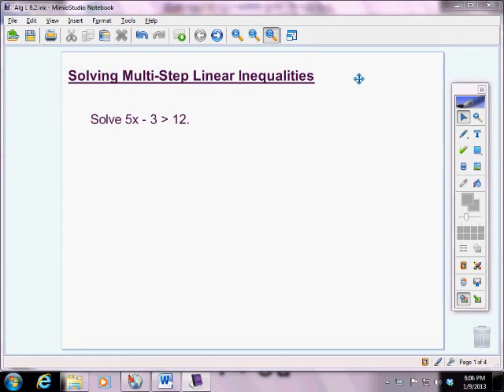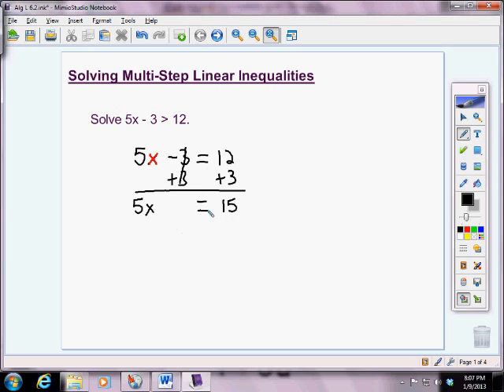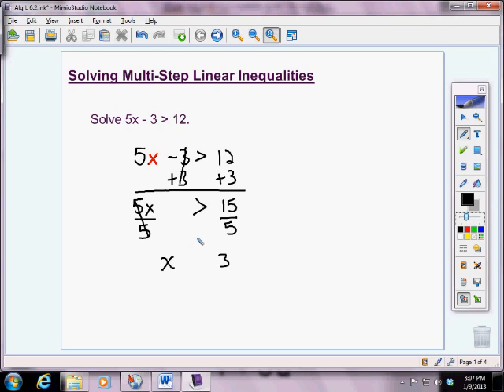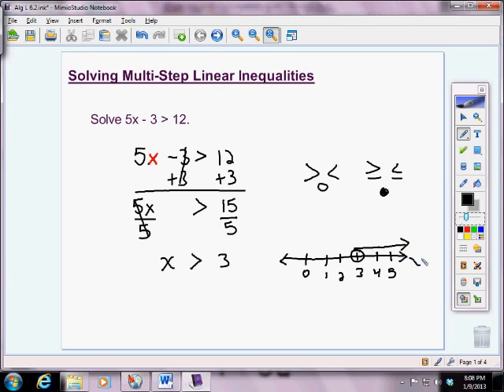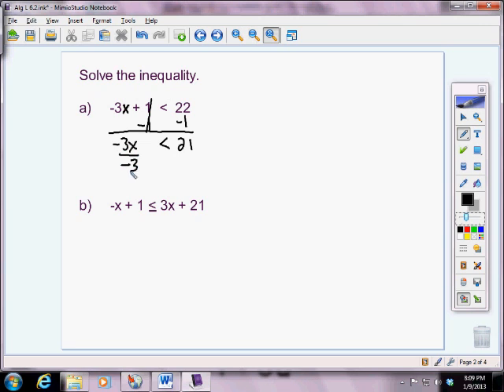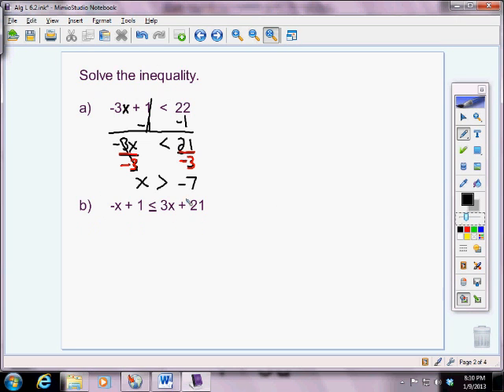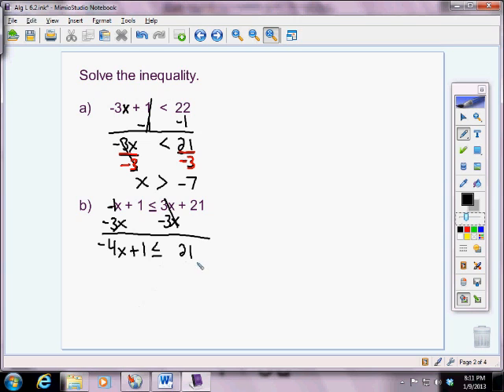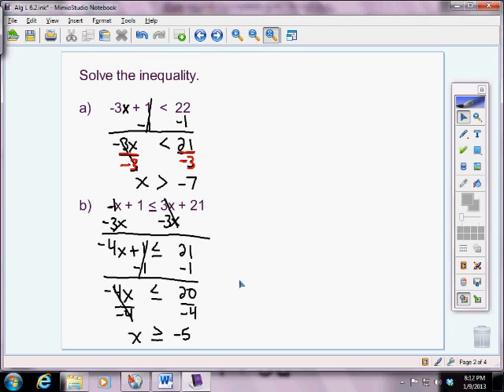Solving Multi-Step Linear Ineqalities